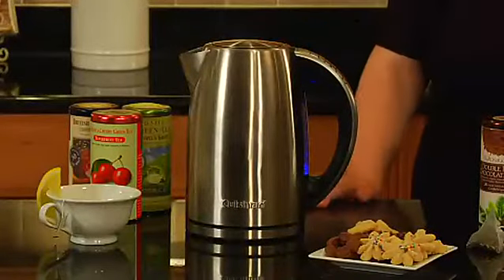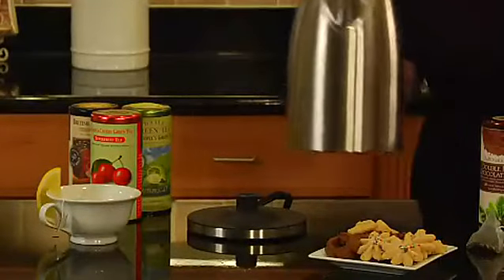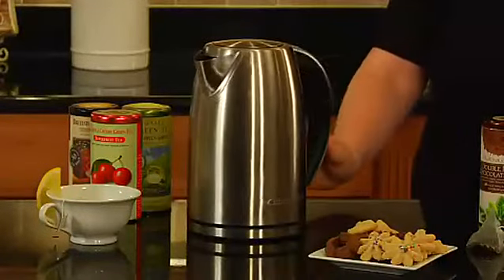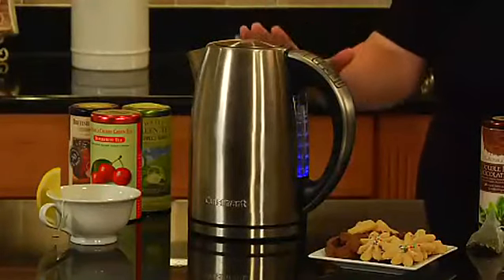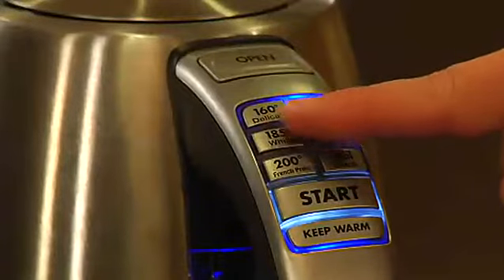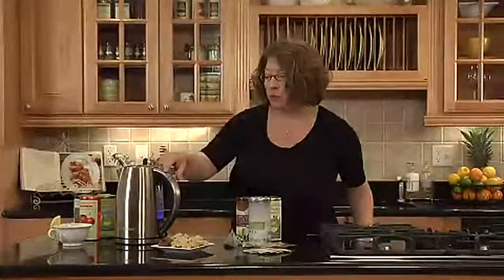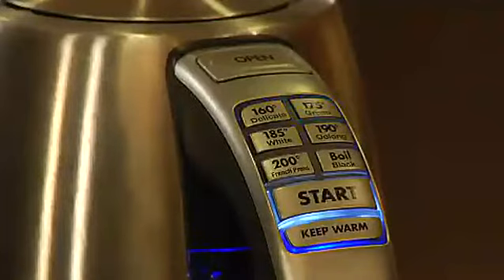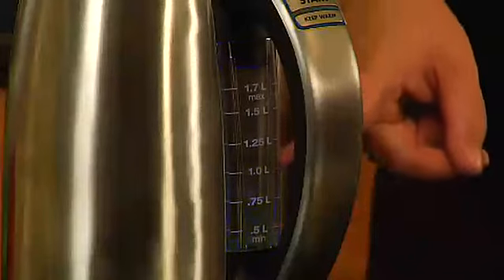Cuisinart CPK-17P1 CPK-17 PerfecTemp 1.7-Liter Stainless Steel Cordless Electric kettle, 1.7 L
Cuisinart CPK-17P1 CPK-17 PerfecTemp 1.7-Liter Stainless Steel Cordless Electric kettle, 1.7 L, Silver

Life Hacks for Smart Life